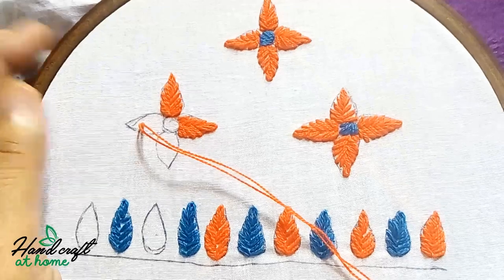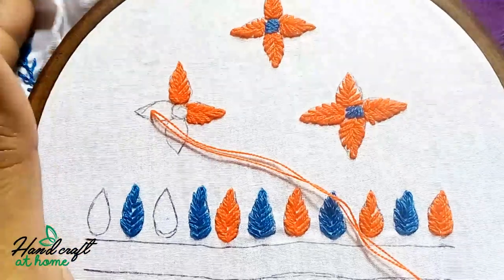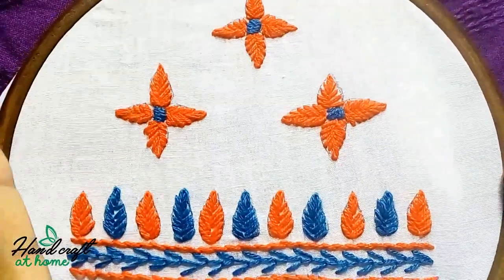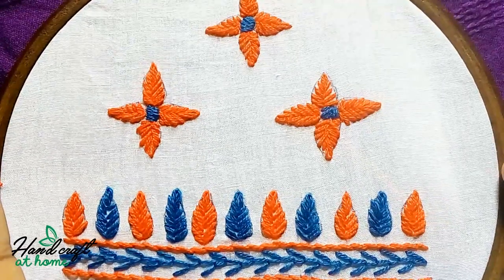Hand Embroidery Beautiful Pajama Embroidery Design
Hello! Welcome to my channel Hand Craft At Home.Today, I am going to show you, How to make latest Hand Embroidery Beautiful Pajama Embroidery Design.I always try heart and soul to do the best videos for people.I try to do something different and newest.This video is for Hand Embroidery Beautiful Pajama
Embroidery Design.This hand embroidery is useful for pajama,slower or plajo or already stitched dress.This video is about transferring your normal plain pajama into a beautiful hand embroidered dress. Latest Kurta or Kurti Designs For Girls,  Latest Designer Dress, Eid Dress Designs, Latest Eid Dress Designs,EID dress designs.Please watch the video till the end to learn complete method.You can also watch other relevant videos from my YouTube channel.No matter what type of embroidery you pick,
hand embroidery patterns will give you a lot of confidence as the designs will be yours. They will allow you to be creative and let your imagination run wild. the creativity in you to combine and create
more designs.If you like this Hand Embroidery Beautiful Pajama Embroidery Design video please don't forget to like,comment and subscribe to my channel to enjoy more and more videos Hit the bell icon for  notifications.If you have anything specific that you would like to see then leave a comment below.Please let me know what else you would like to see.Thank you.
If you are looking for any of these terms:
sewing, homemade, handmade, paso a paso, make, handcraft,bordado, bd,bordado,bd,brazilian embroidery,mexican embroidery, then this video is for you.